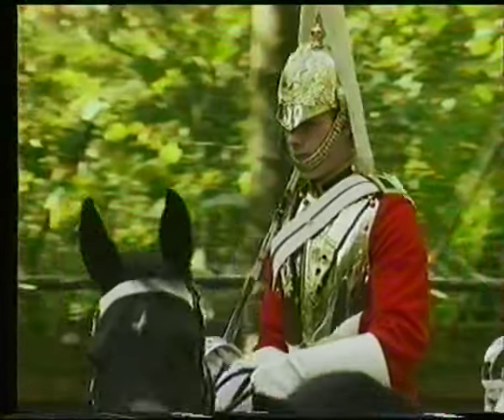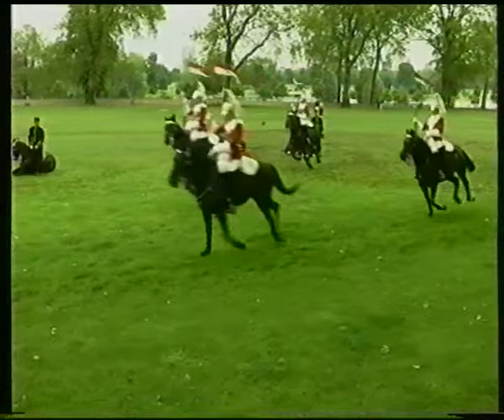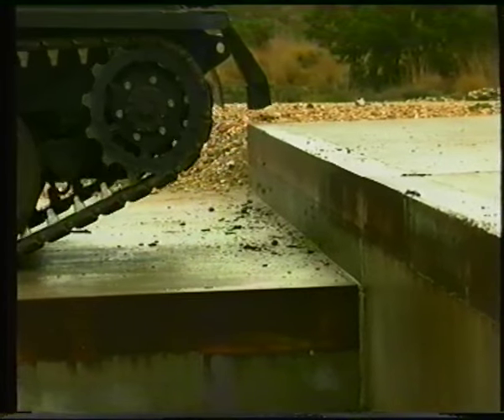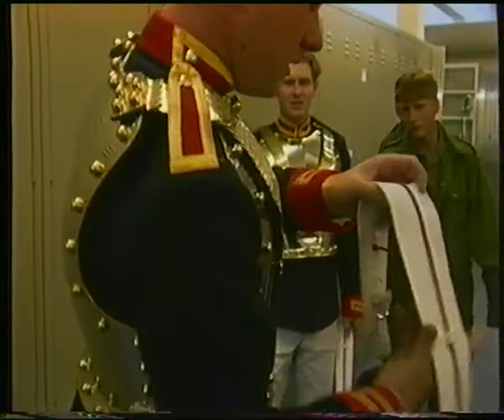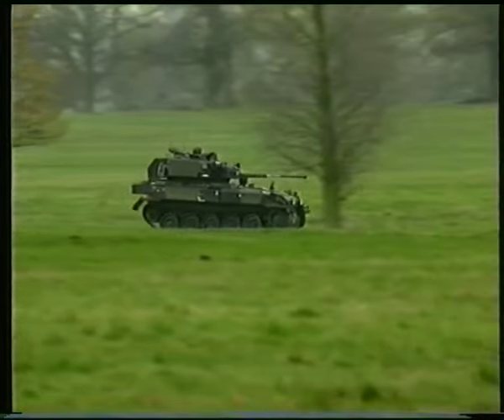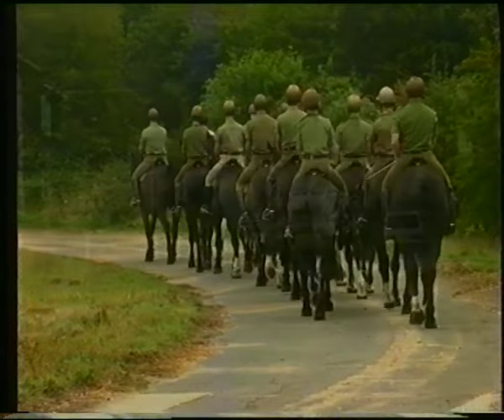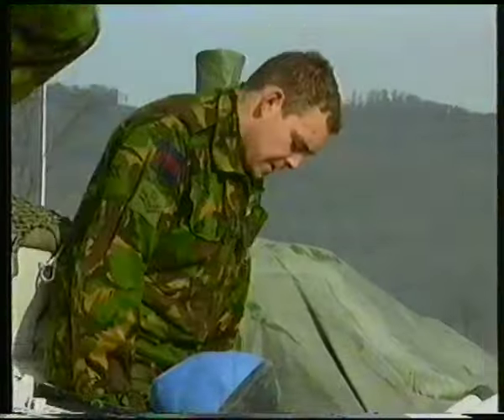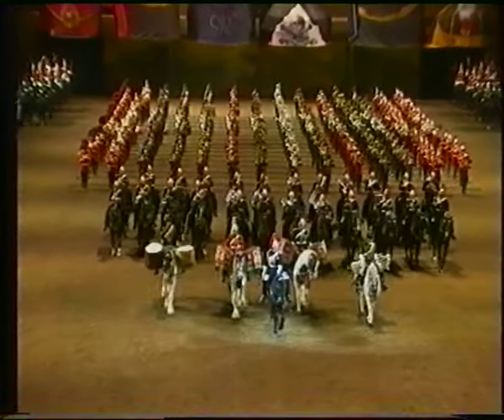24 November 2024